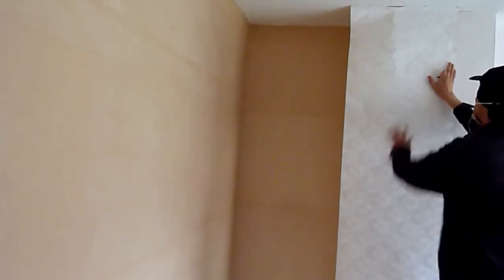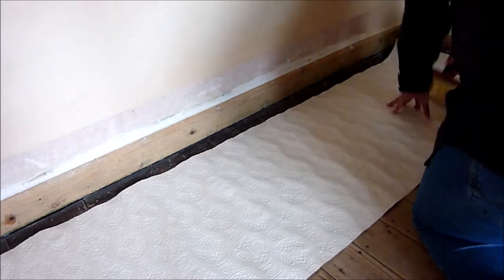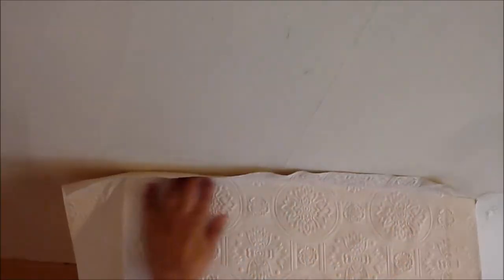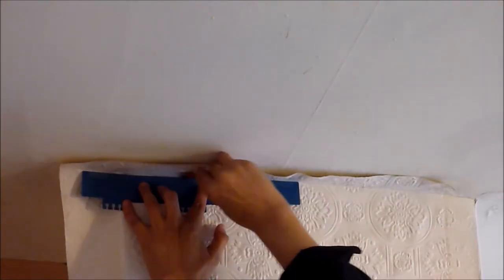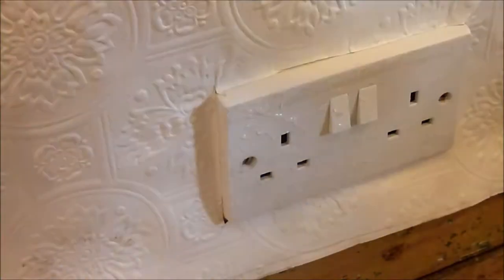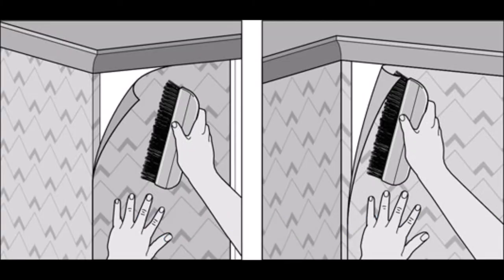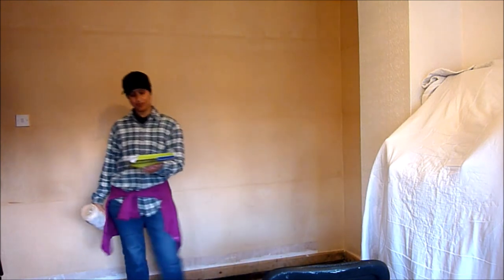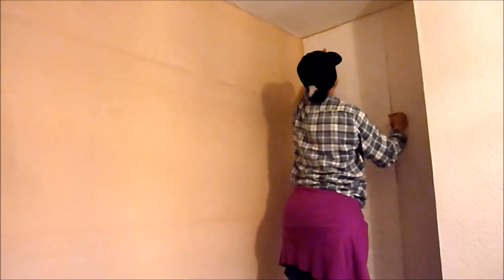HOW TO HANG WALLPAPER AROUND A WALL SOCKET PART 3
In today's video I show you how to hang wallpaper around a wall socket.